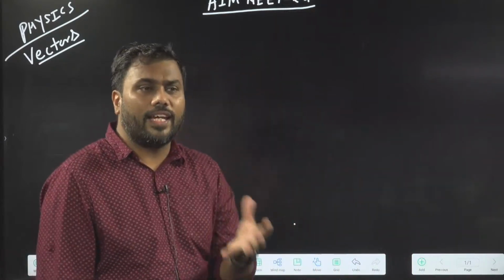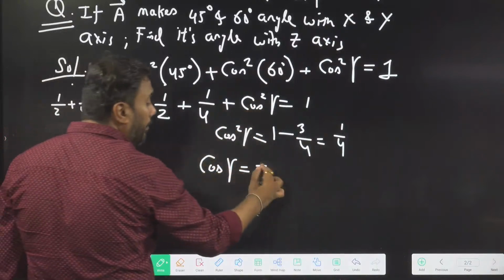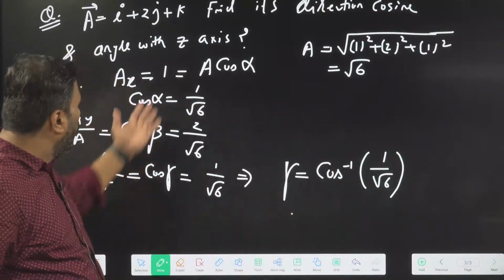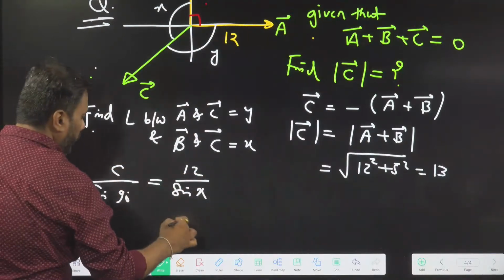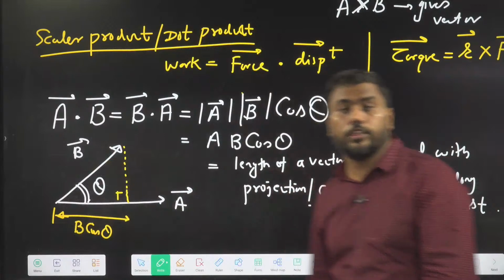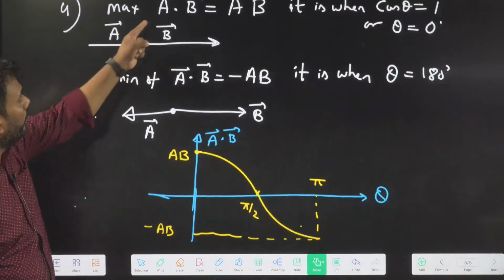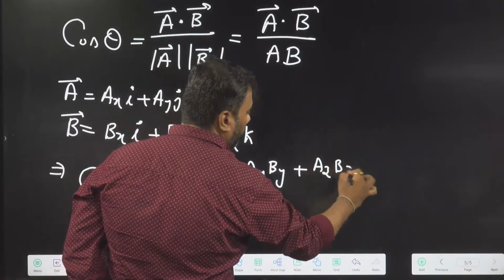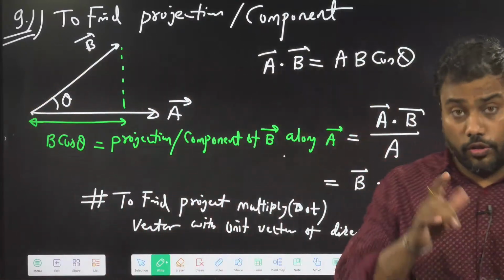SRI GOSALITES | NEET 2024 | 06-07-2023 | SUNIL SHARMA sir PHYSICS class 08